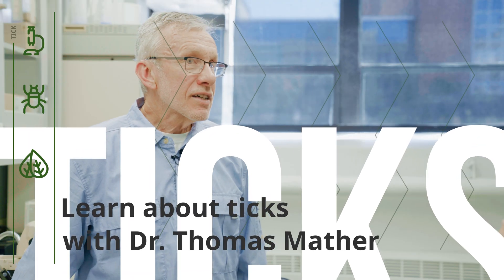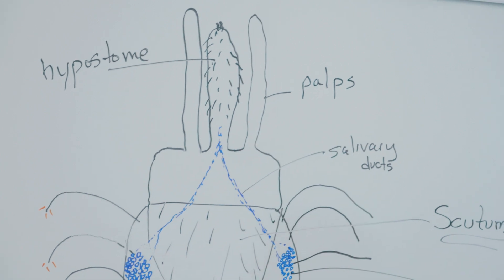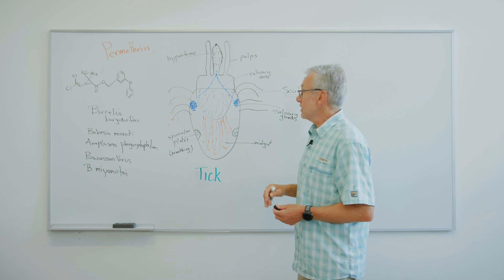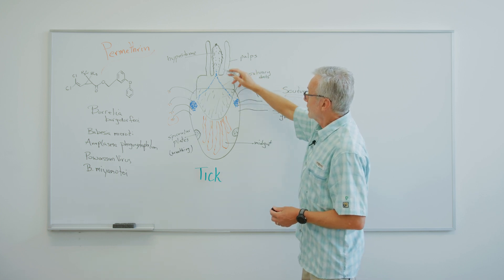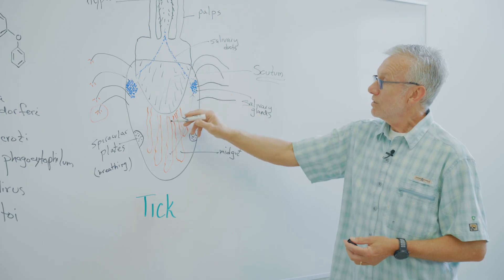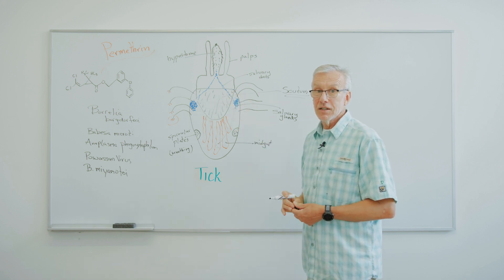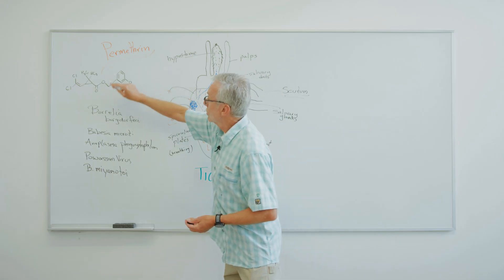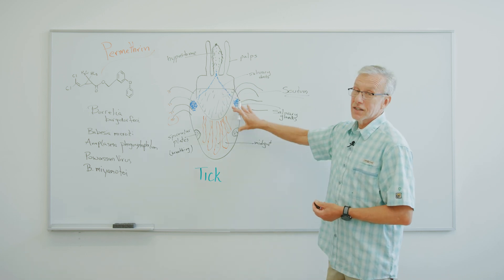The Anatomy of a Tick and How Permethrin Works on Them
Ticks can transmit dangerous diseases, making it important to understand their anatomy and how to prevent tick bites. We cover the anatomy of a tick, including the hypostome, palps, scutum, midgut, salivary glands, and spiracular plates. It also explains how Permethrin works on ticks by attacking their central nervous system and can be applied to clothing and gear to provide long-lasting protection against ticks.